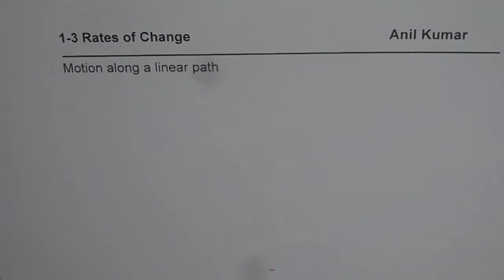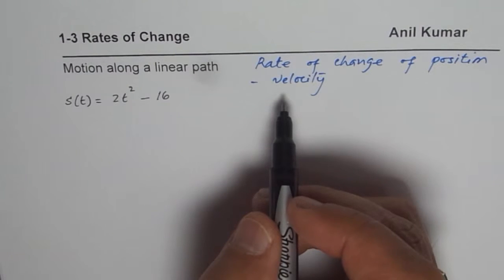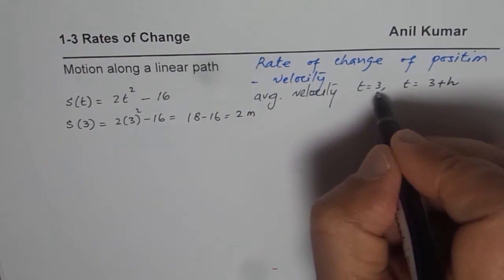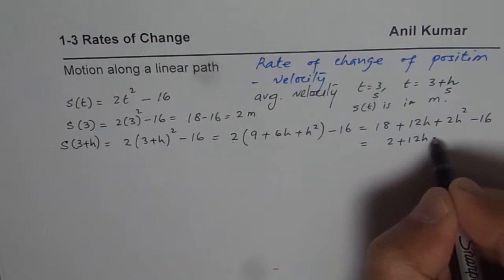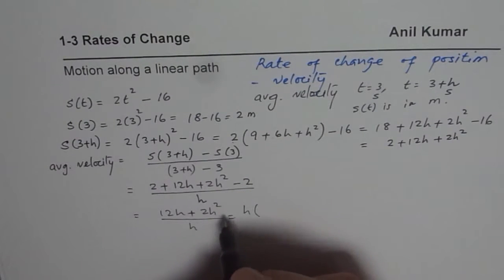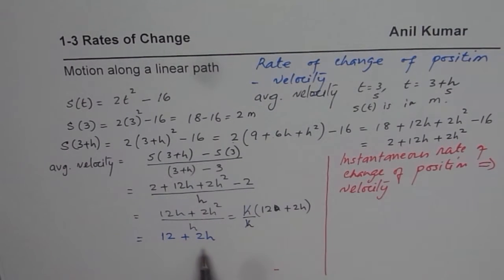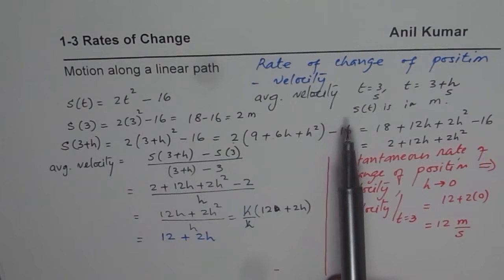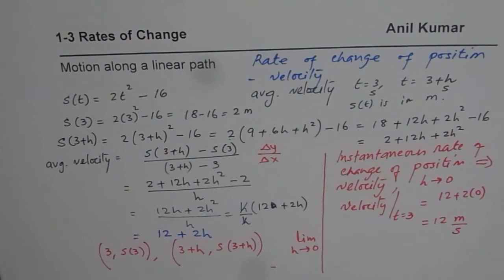Average and Instantaneous Rate of Change of Position Concept